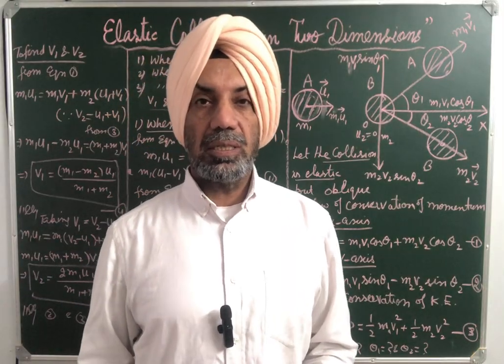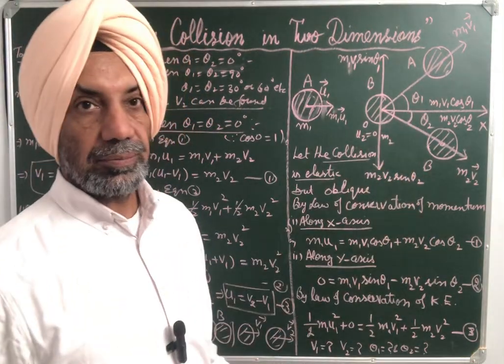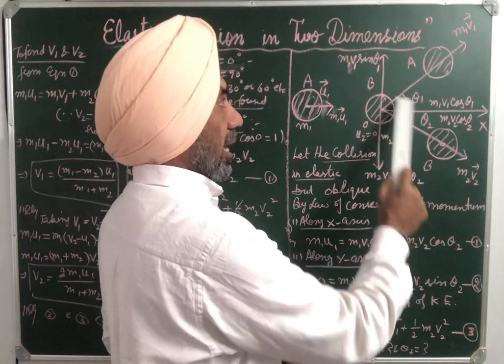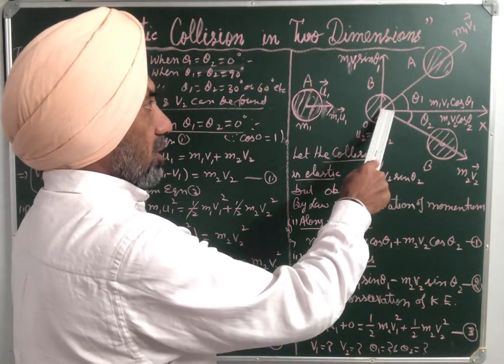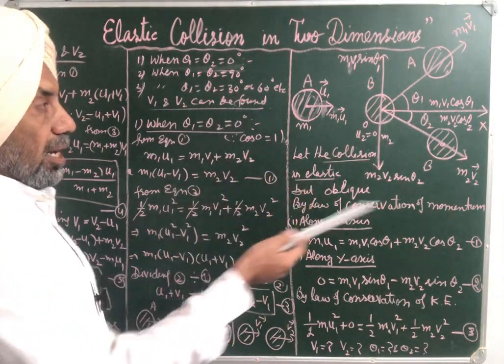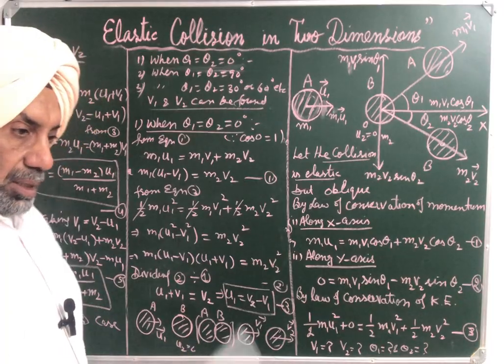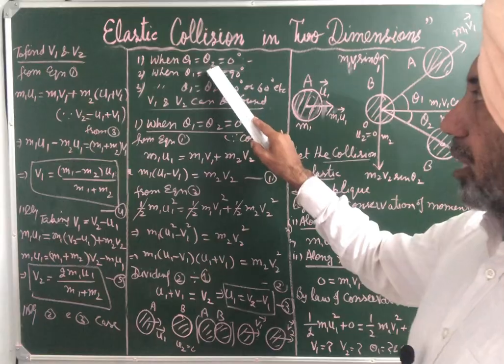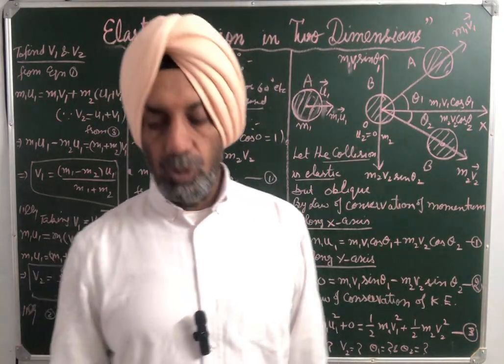ELASTIC COLLISION IN TWO DIMENSIONS: PROF.ROMANA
Elastic Collision in two Dimensions . To find velocities after collision